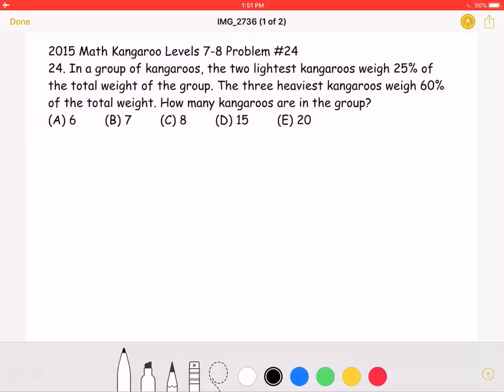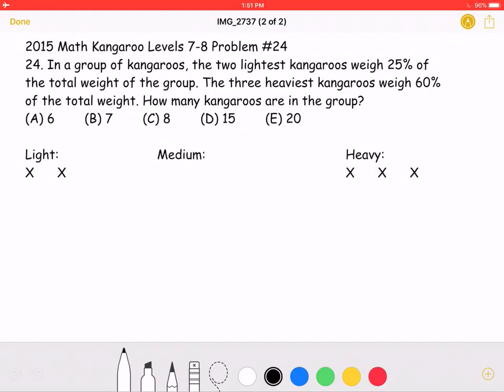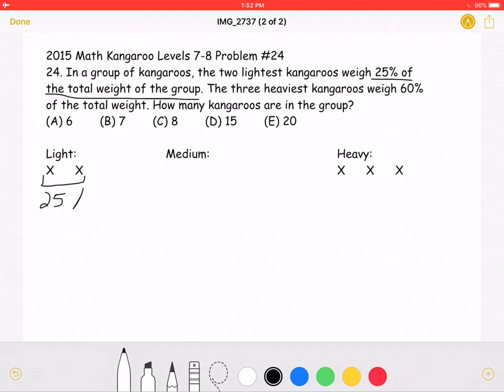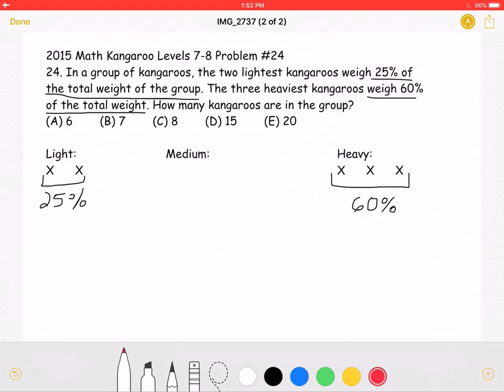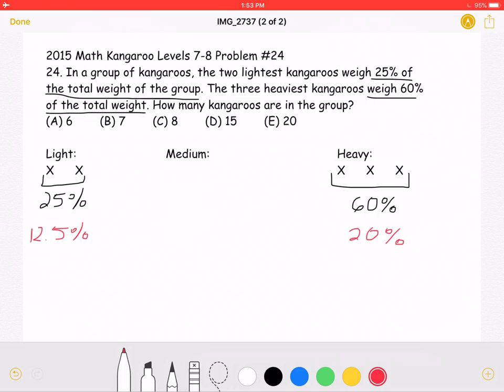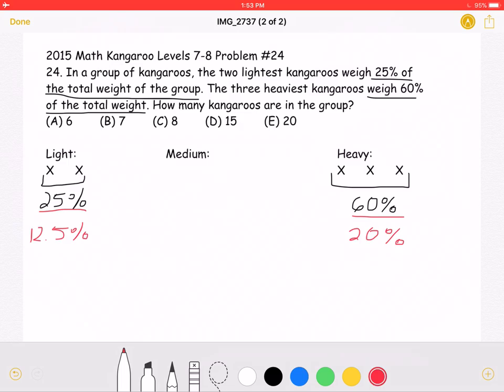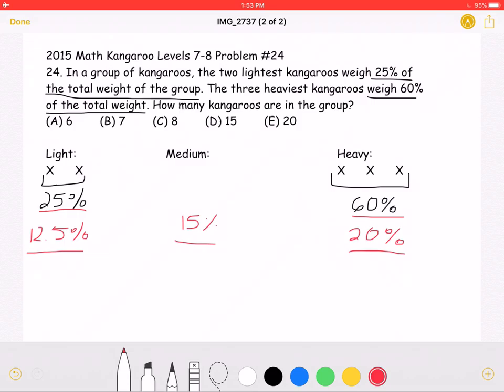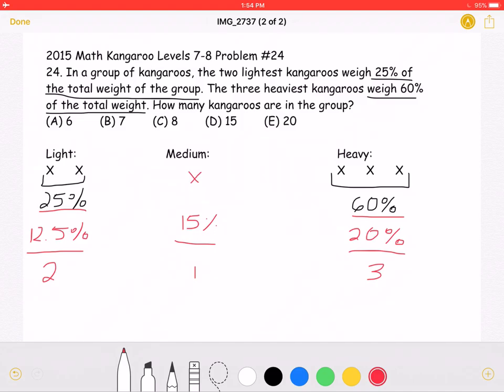2015 Math Kangaroo Levels 7-8 Problem #24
2015 Math Kangaroo Levels 7-8 Problem #24
24. In a group of kangaroos, the two lightest kangaroos weigh 25% of the total weight of the group. The three heaviest kangaroos weigh 60% of the total weight. How many kangaroos are in the group?